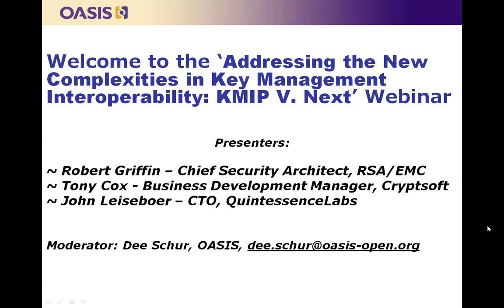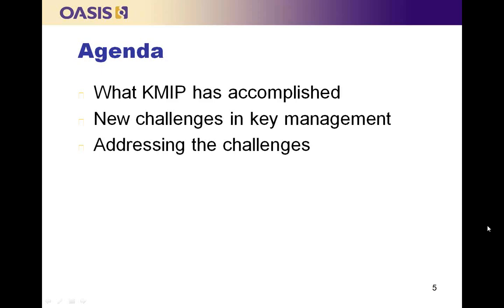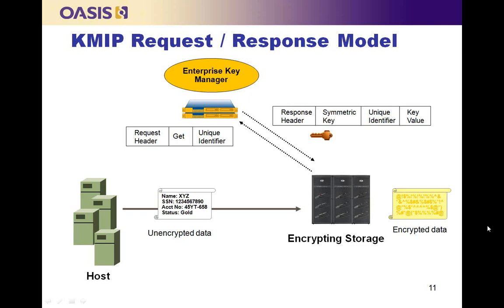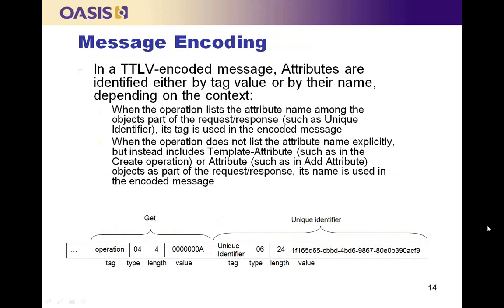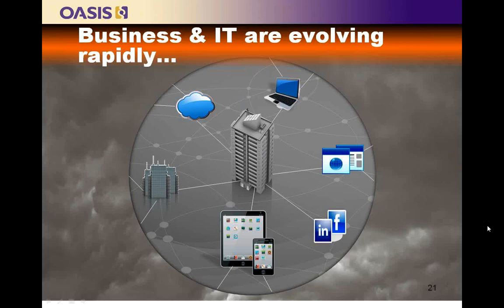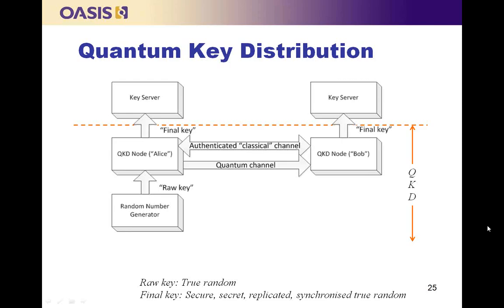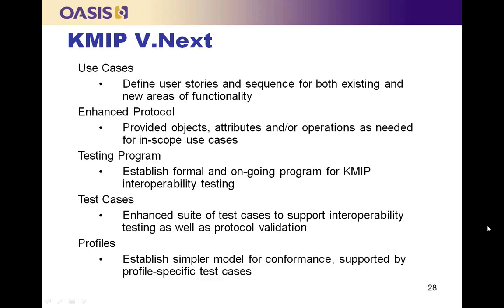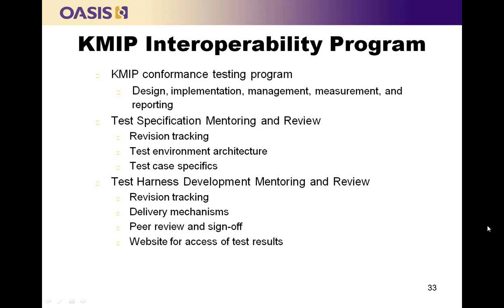Addressing the New Complexities in Key Management Interoperability: KMIP V. Next